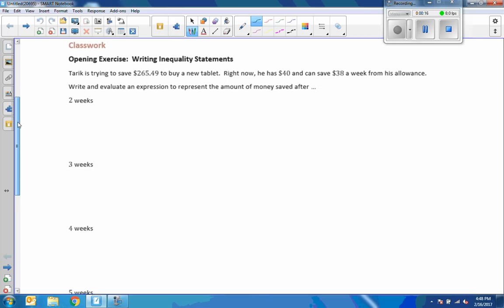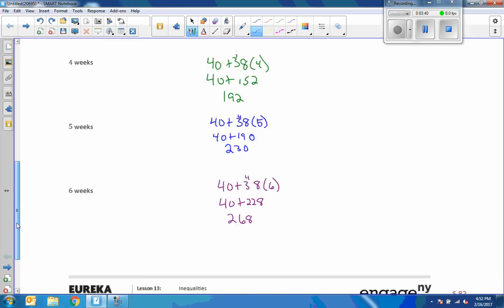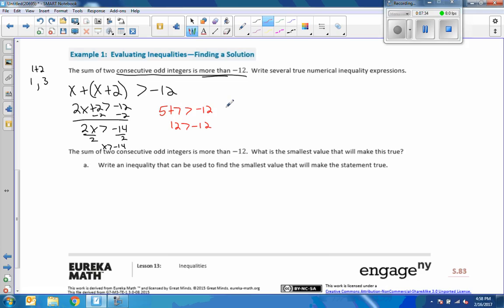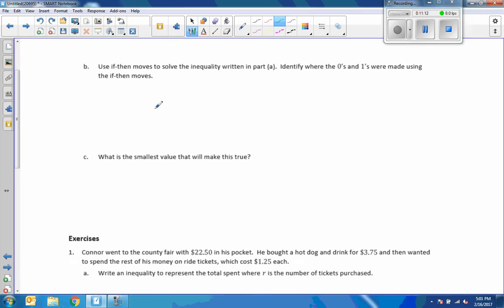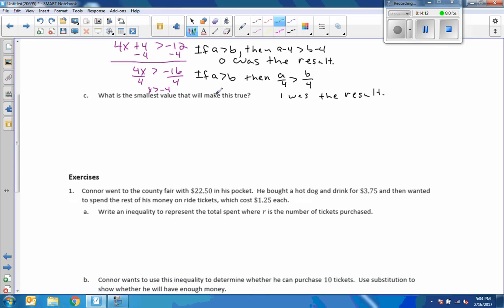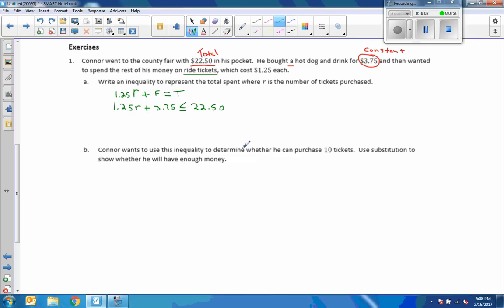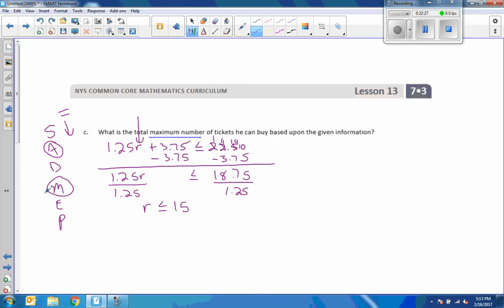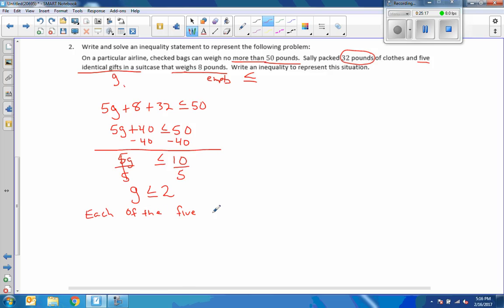Math 7 Module 3 Lesson 13 Video